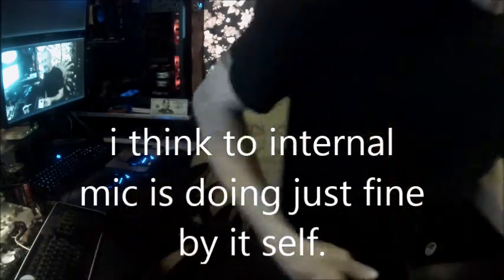gopro hero 3 test see if it blows up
we will get the bugs worked out.